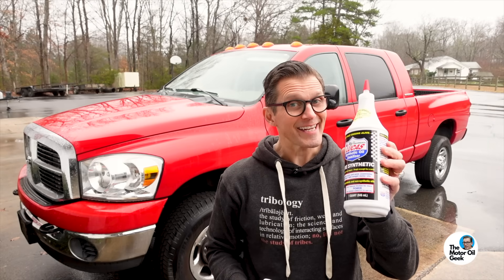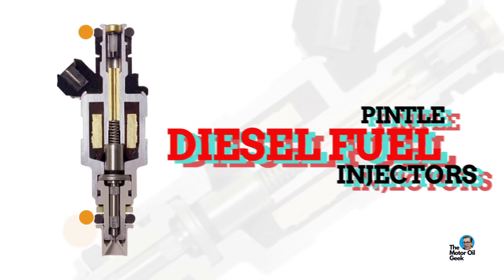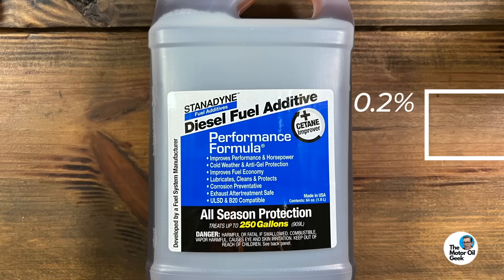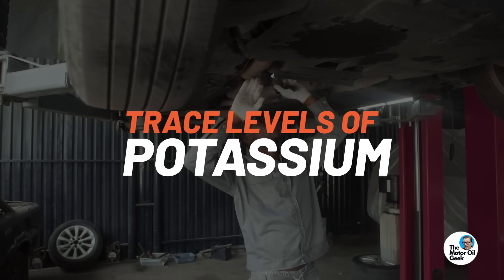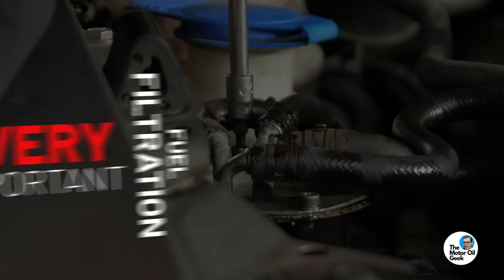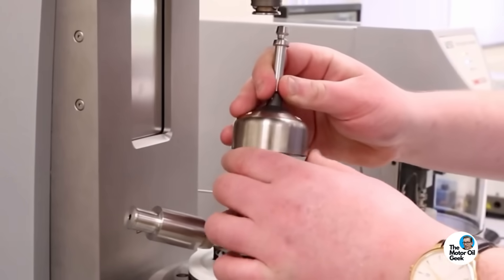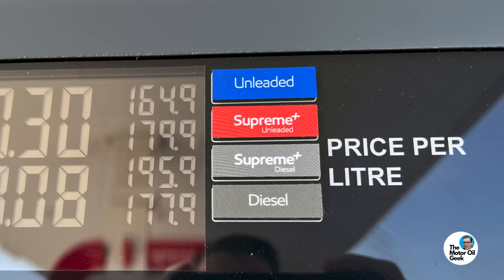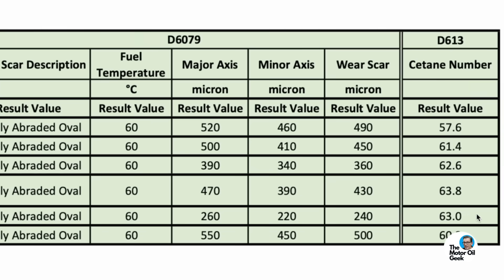EXPOSED: The TRUTH About Diesel Additives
Thanks to the help of Andrew @RepairGeek , we tested 5 popular diesel fuel additives: Stanadyne Performance Formula, Hot Shot Secret Everyday Diesel Treatment, PowerService Kleen + Cetane Boost, Archoil AR6500, and Opti Lube XDP All-in-one.

We've previously covered motor oil additives so let's get into the science behind diesel fuel additives this time.

All of these products, except one, improved the lubricity of the fuel, and all of them increased the cetane of the diesel fuel. However, some of them brought along some unwanted tradeoffs for that performance enhancement. The results made it clear that not all diesel fuel additives are created equal. Some work better than others, and some can actually mask underlying issues.

To learn more about the new TopTier fuel specs, check out this

Who is the Motor Oil Geek?  I'm a Society of Tribologists and Lubrication Engineers Certified Lubrication Specialist and Oil Monitoring Analyst (I've maintained both of those for over a decade). I also worked for Joe Gibbs Racing for 12 years as their lubricant specialist. We also worked with Lubrizol and Chevron-Phillips Chemical to test and develop oils for our race cars. Following that, I was the head of R&D for Driven Racing Oil. During that time, I formulated, developed and tested over 50 new products. We also worked with Cummins, Comp Cams, Oak Ridge National Labs and General Motors on various R&D products. Those efforts are recorded in peer reviewed white papers published by SAE International and ACS Sustainable Chemistry journals. I also own and operate SPEEDiagnostix, which provides used oil analysis.